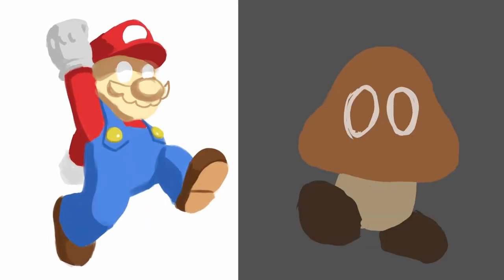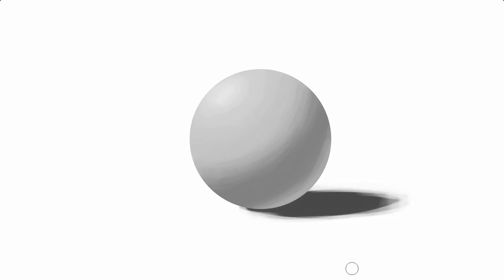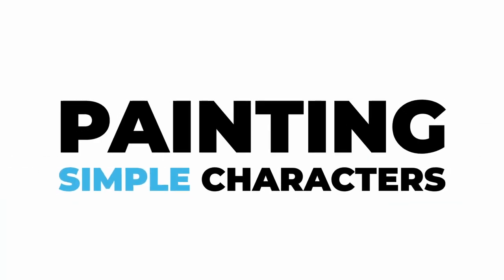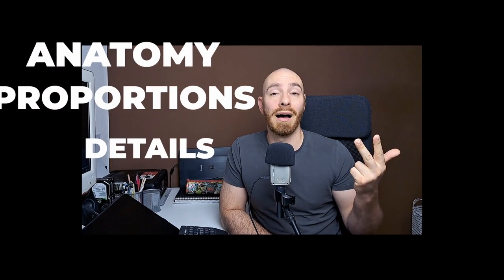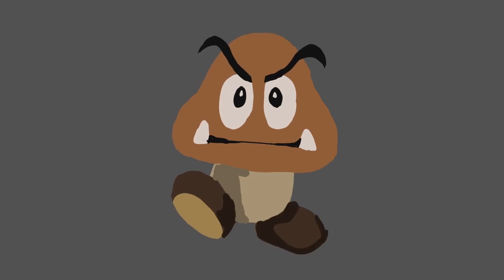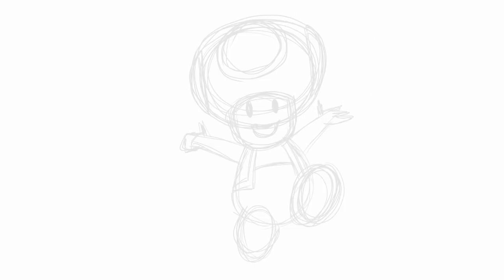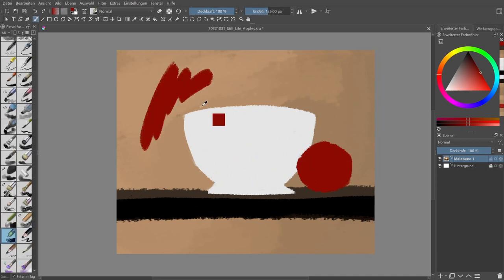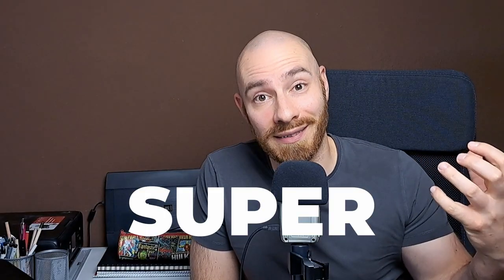A BETTER Way To Practice Digital Painting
Want to improve your digital art? But you don't like boring exercises? No problem.

This video will show you how to improve your digital paintings and have more fun at the same time. Believe it or not, there's a way to get better without doing only(!) simple painting exercises.

Basic exercises are good. But whenever you get bored of them, you can try the approach described in this video.